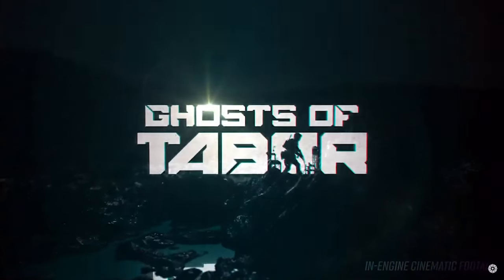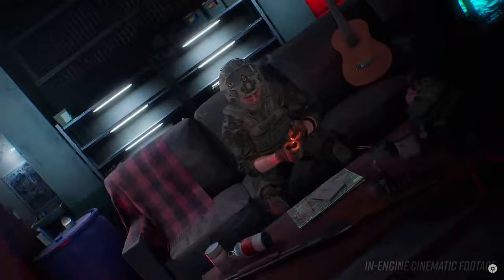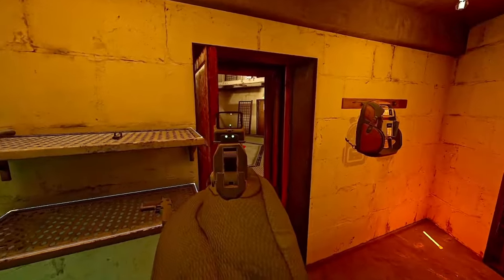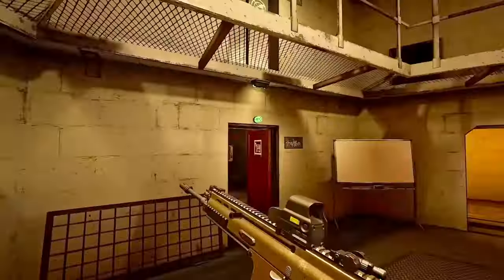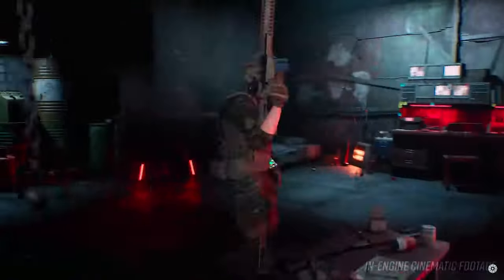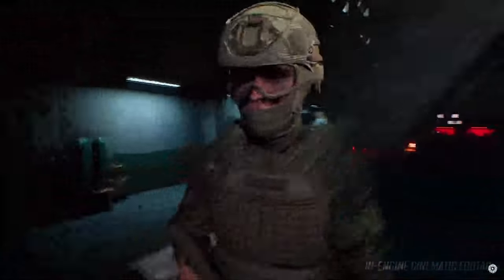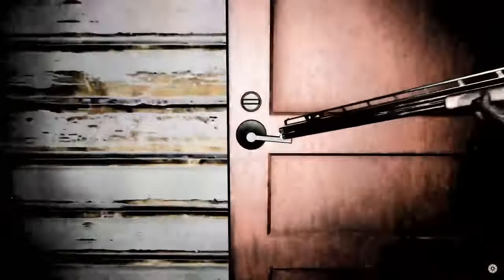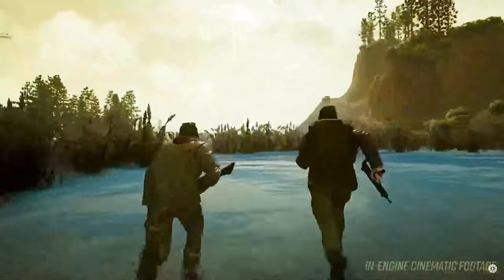MAJOR Announcement After Ghosts of Tabors Update!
Egoat's interview with scott!